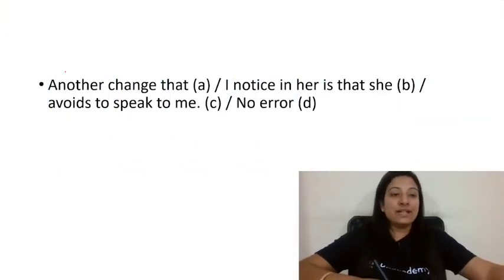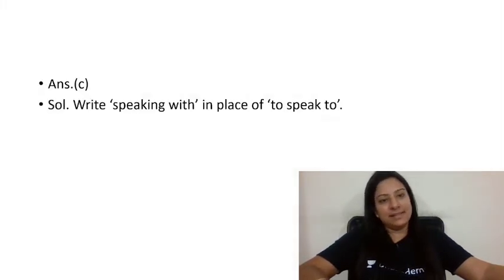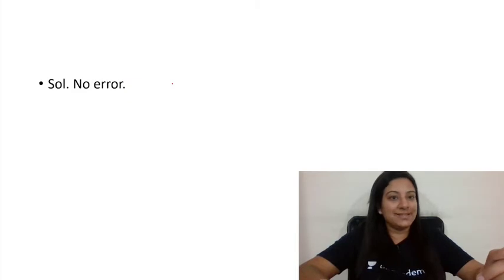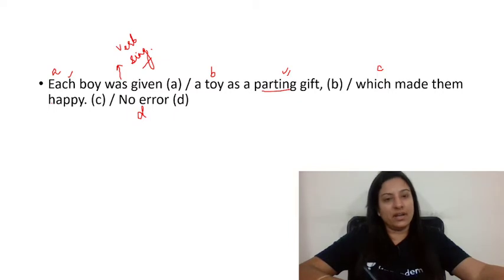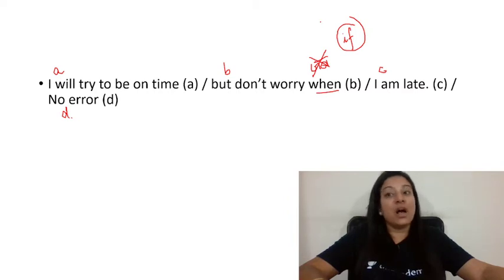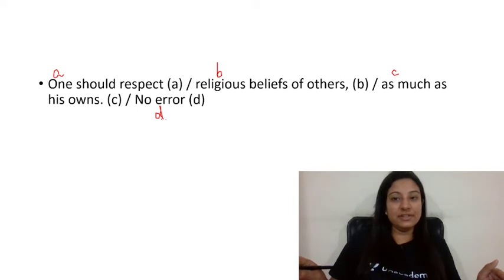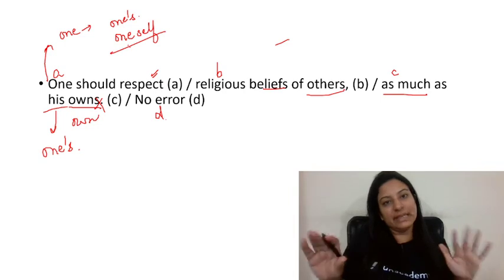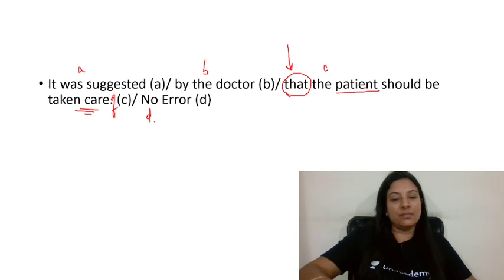Error Detection 28| Sakshi Pahwa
SIMPLY CLICK ON THIS LINK TO PURCHASE UNACADEMY PLUS SUBSCRIPTION IN A HASSLE-FREE MANNER